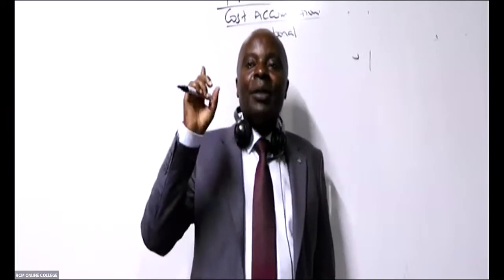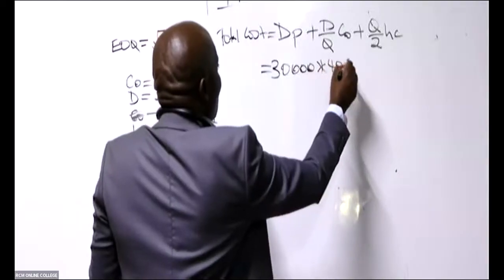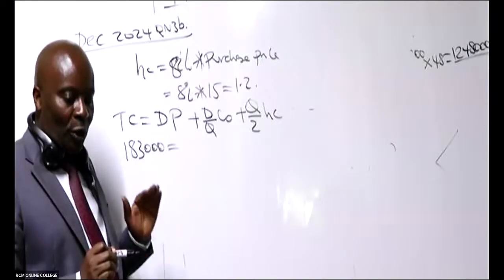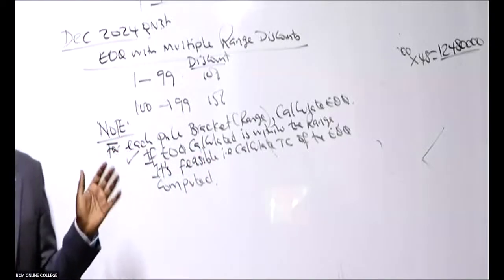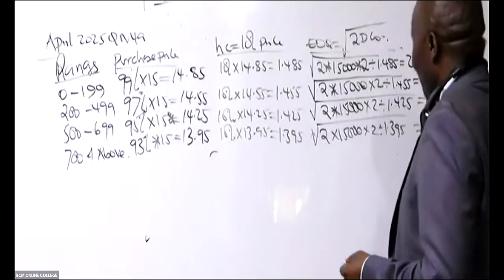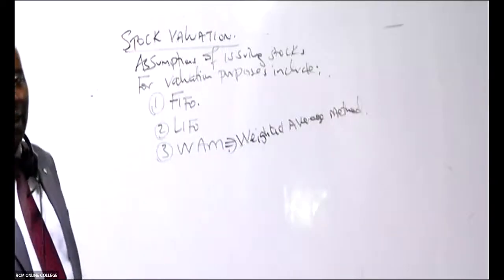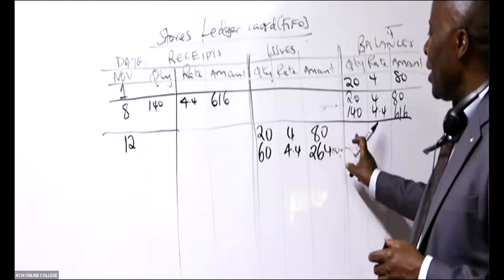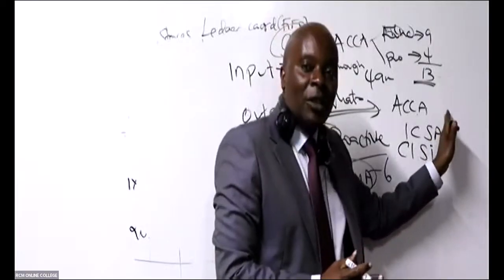Management Accounting-April 2024 qn3c-Cost Accumulation-CPA KENYA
Courses Available:
✅ CPA✅ ATD✅ CS✅ CIFA✅ CAMS✅ CFFE✅ CCP
✅ CPFM
📍 Location: Commonwealth Building, 5th Floor, Moi Avenue, Nairobi.